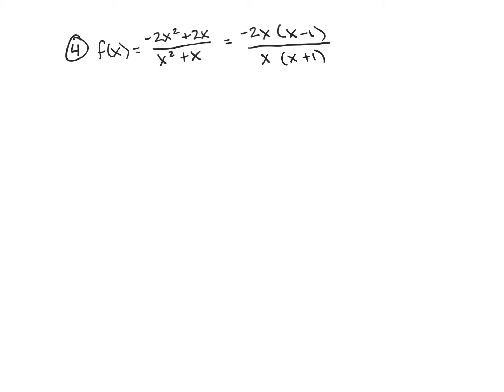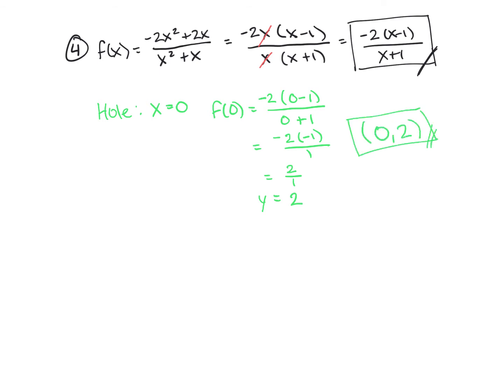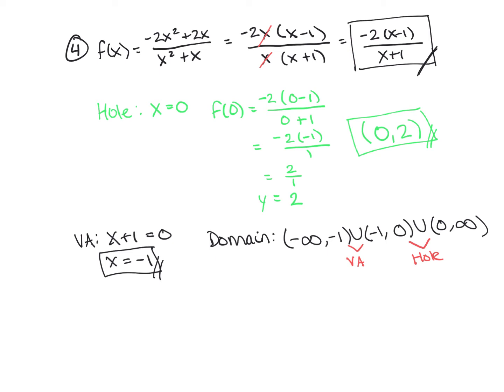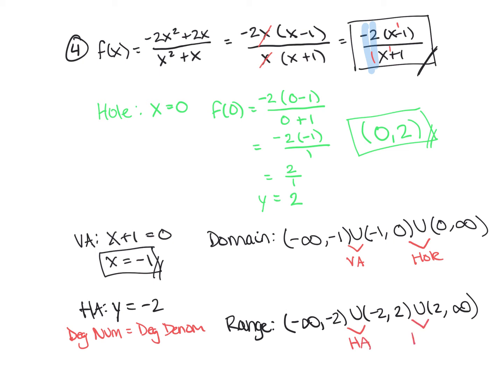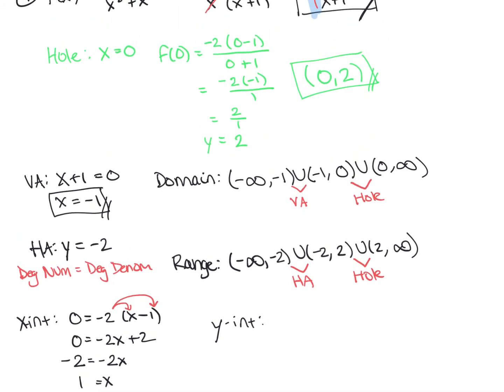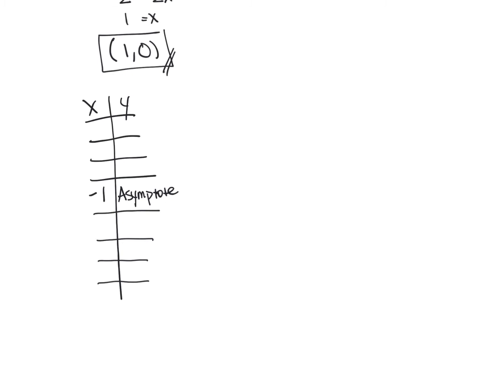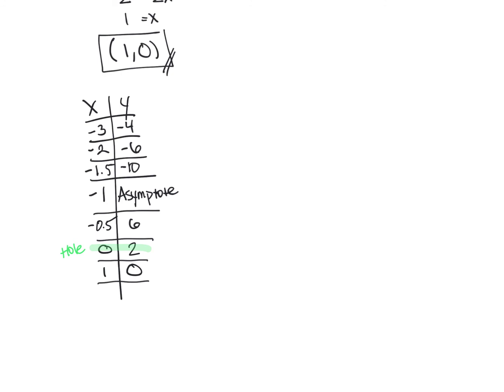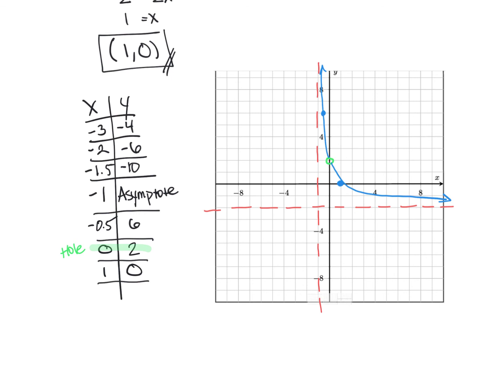More Polynomial Rational Functions Video.mp4